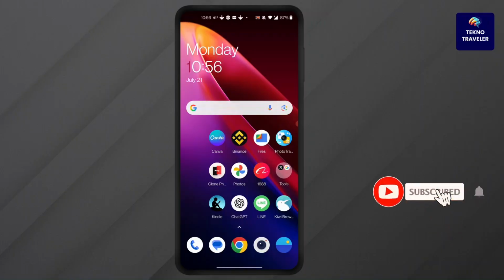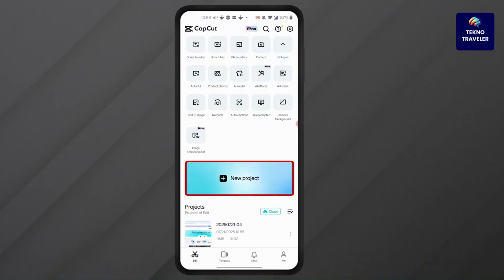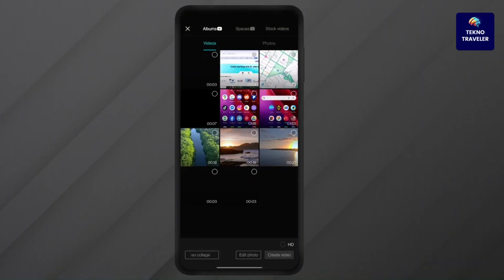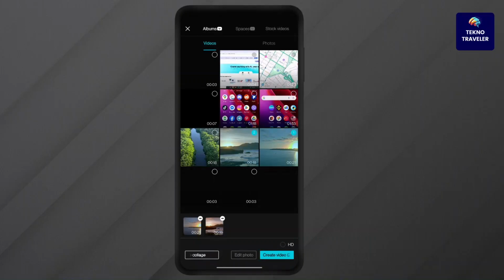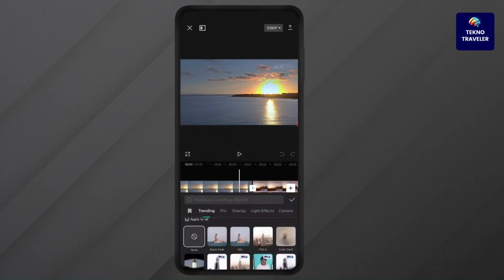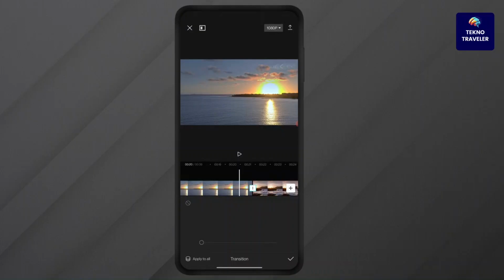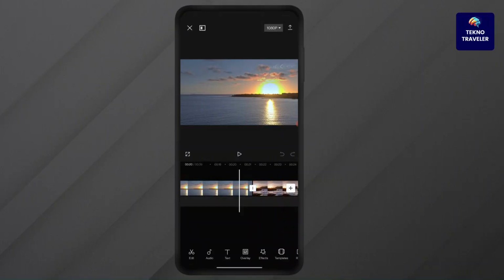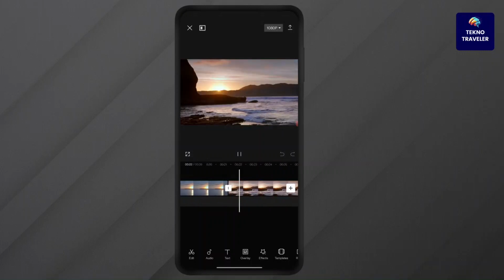How To Merge Clips in CapCut (Step By Step)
Welcome to our complete tutorial on How To Merge Clips in CapCut (Step By Step)! If you're editing videos on CapCut and want to combine multiple clips into one smooth sequence, this guide is perfect for you. We’ll walk you through the simple steps to merge clips, adjust transitions, and create a seamless video using CapCut on your mobile device or desktop. Whether you're a beginner or looking to enhance your editing workflow, this tutorial will help you master clip merging in no time.

What You'll Learn:

How to import multiple clips into CapCut

How to merge or combine video clips step-by-step

How to add smooth transitions between merged clips

How to adjust timing, trim, and rearrange clips

How to export the final merged video in high quality

Tips for editing merged clips for a professional look